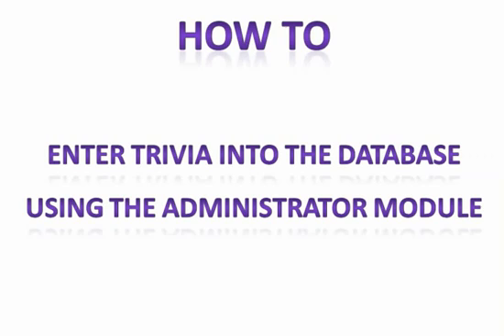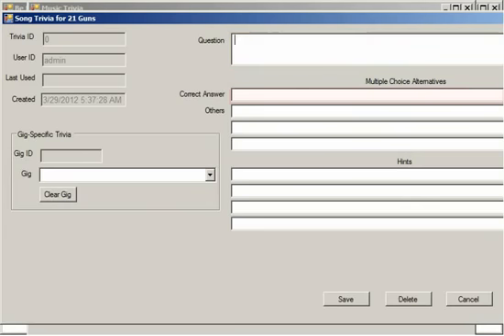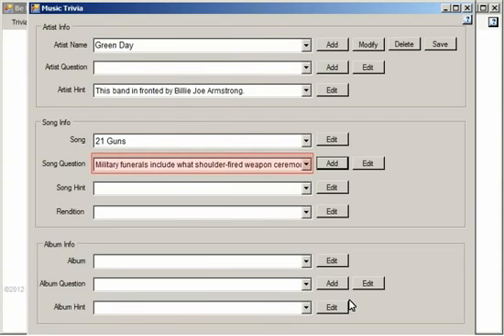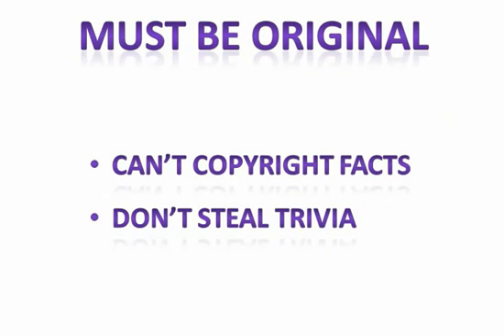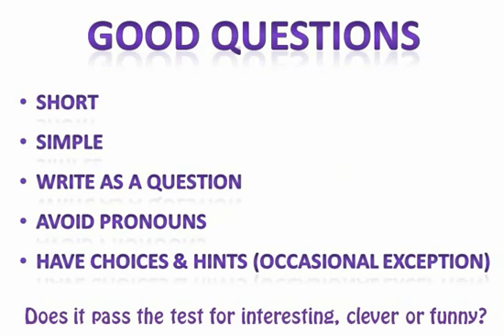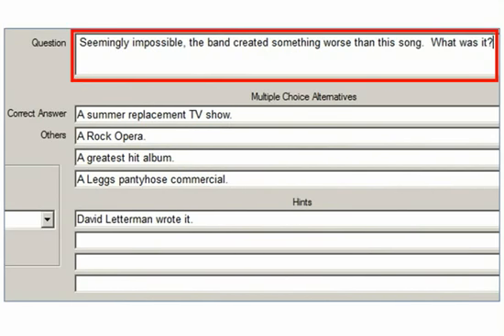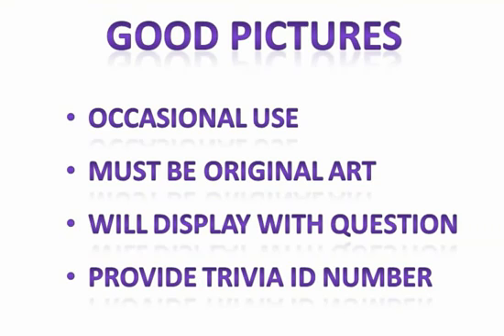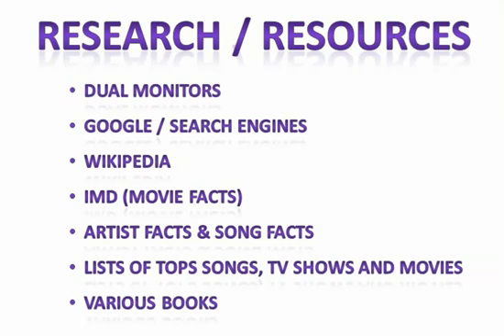Writing Great Trivia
This video provides tips for writing entertaining trivia.  It is intended for Source Trivia contributors and for users who wish to supplement Source Trivia-provided content with their own.